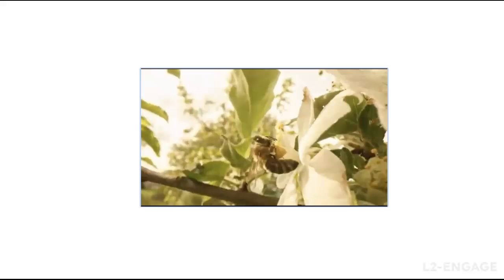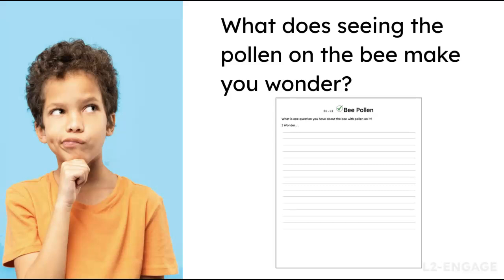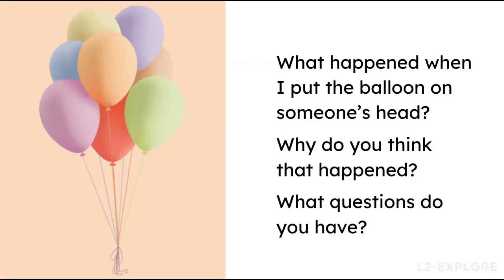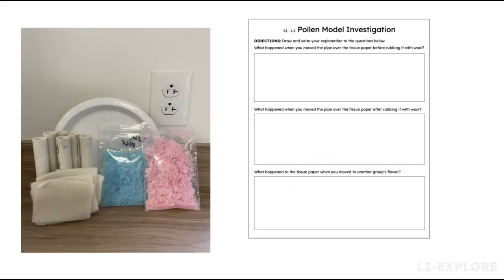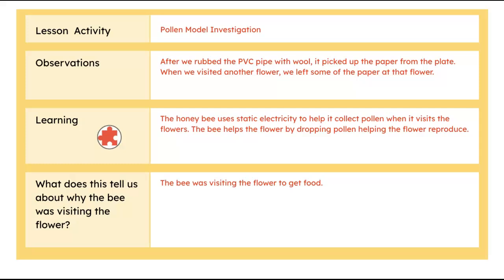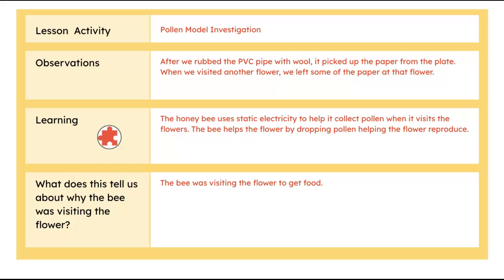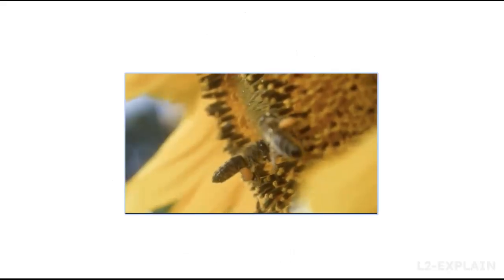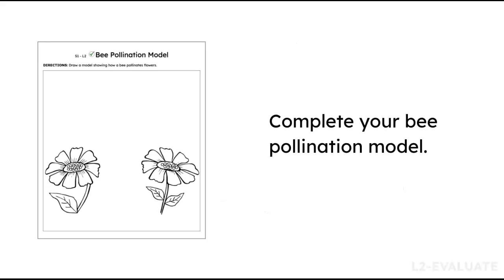Unit 14 Lesson 2 Video